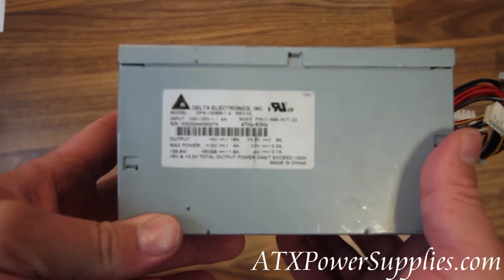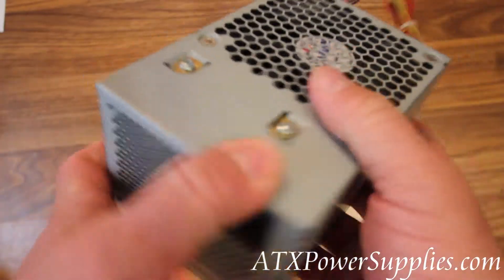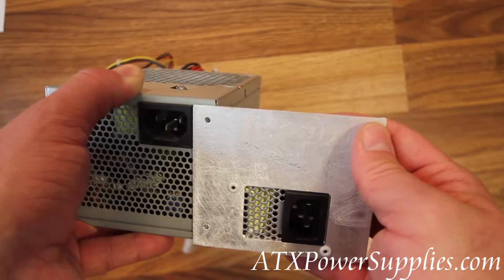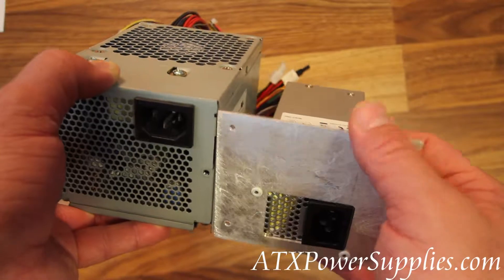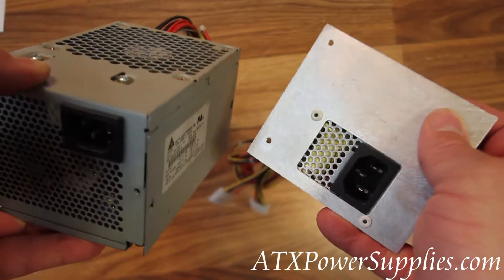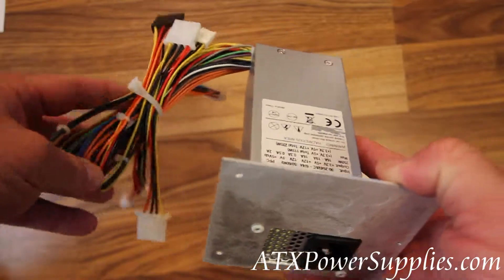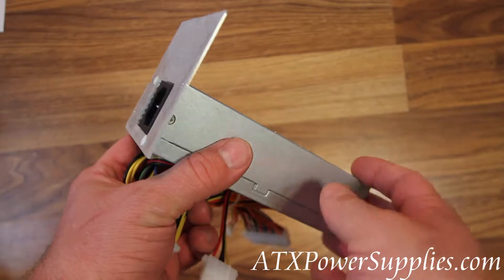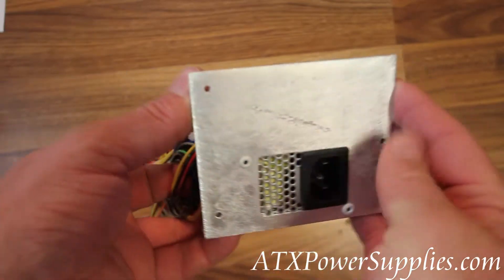Delta DPS-150BB-1 A Series Power Supply Replacement Demo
This power supply was designed to replaced Delta power supplies commonly found in older Sony systems. Delta part number DPS-150BB-1 A and Sony part 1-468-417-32 are typical of what you might find yourself up against when trying to replace this type of power supply. This power supply is electrically compatible with your old power supply. It even has the original -5V circuit that is necessary to run your sytem. You can also consider this quite an upgrade, because this replacement power supply has 100 more watts that your original unit!